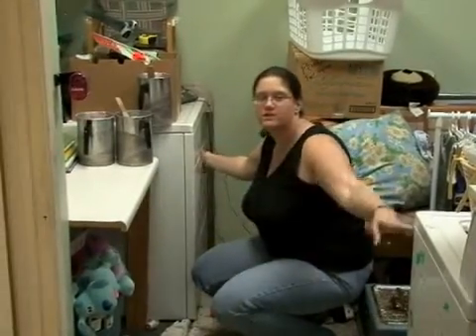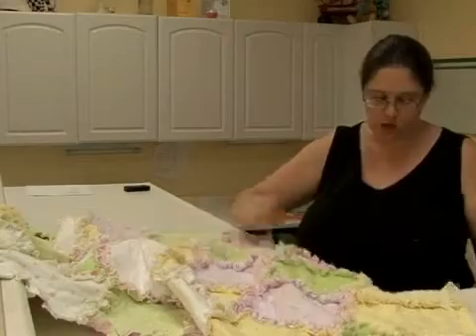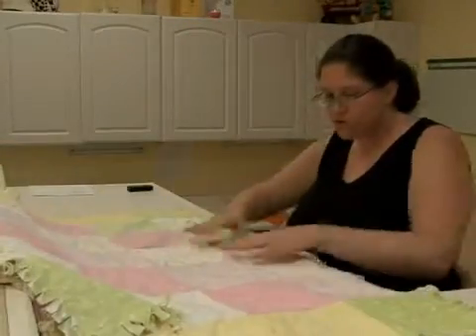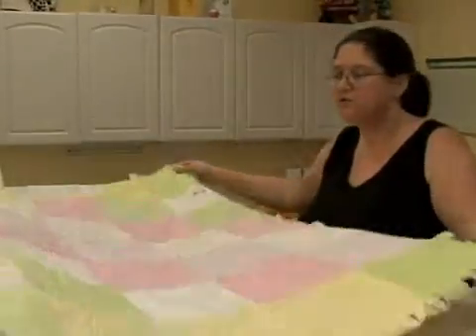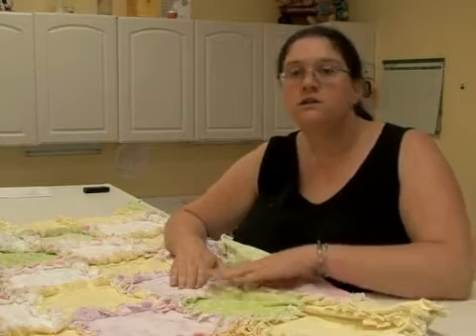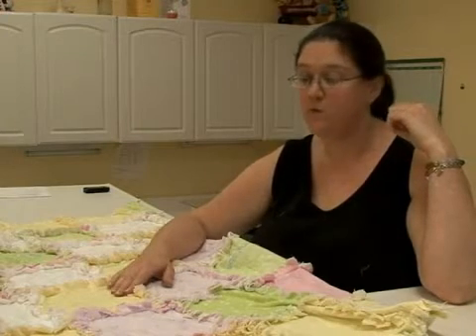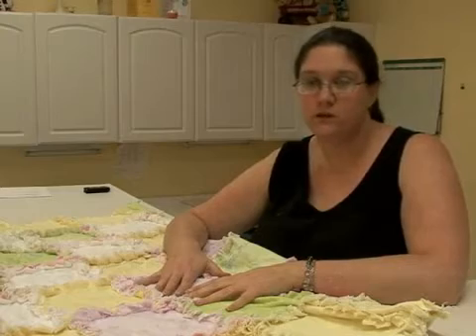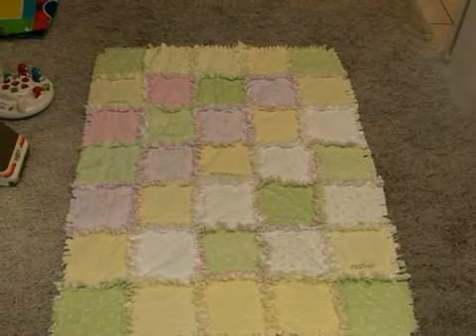Caring for Handmade Blankets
Caring for Handmade Blankets. Part of the series: How to Make a Rag Blanket. Take care of your rag or handmade blankets; learn how to finish making a rag blanket and care for it in this free video on sewing and making blankets.